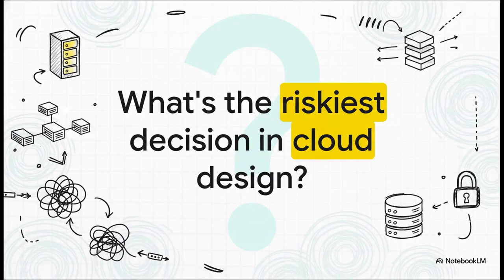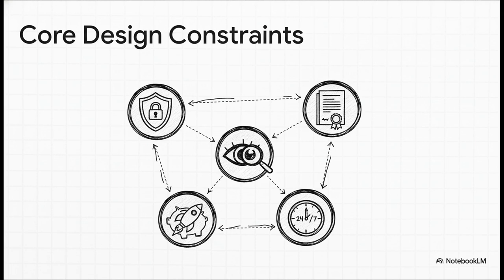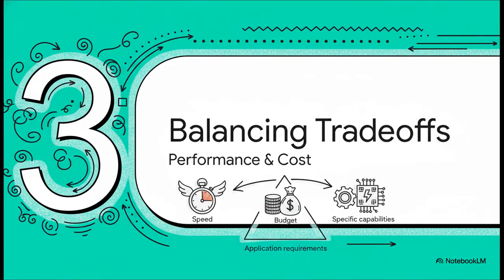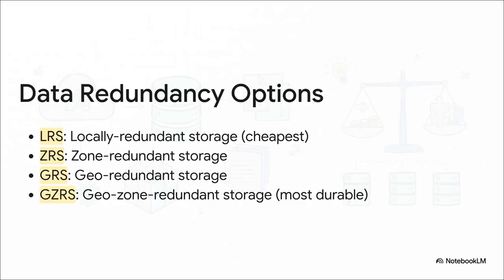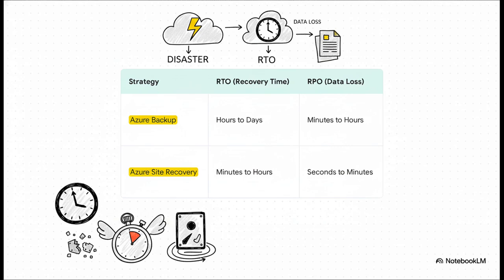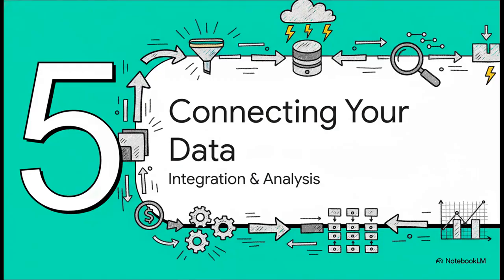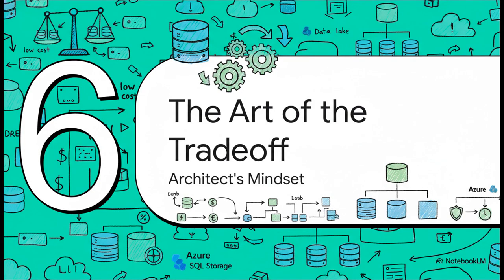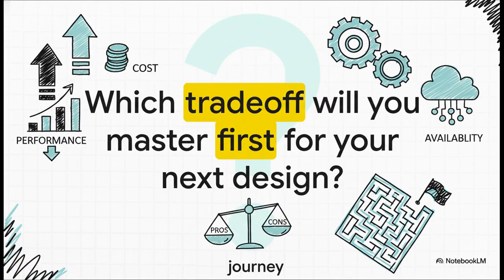Data Storage Design - Azure 305 Certification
This video covers data storage design concepts for the AZ-305 (Microsoft Azure Solutions Architect Expert) exam.

You’ll learn how to choose the right Azure data storage services based on workload requirements, including performance, scalability, availability, security, and cost.

Topics covered:

Azure Storage Accounts (Blob, File, Queue, Table)

Azure Blob Storage tiers (Hot, Cool, Archive)

Azure SQL Database vs SQL Managed Instance

Azure Cosmos DB (API choices, partitioning, throughput)

Backup, redundancy, and disaster recovery considerations

Designing for cost optimization and performance

Common AZ-305 exam decision patterns and tradeoffs

This lesson focuses on architectural decision-making, not just service definitions—aligned with how questions are framed on the AZ-305 exam.